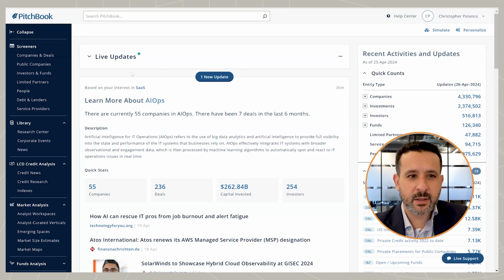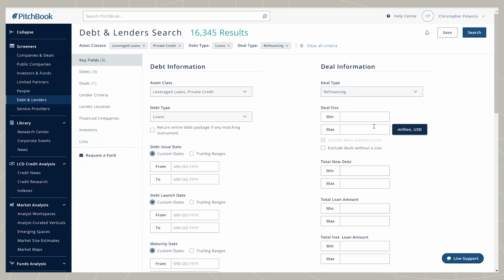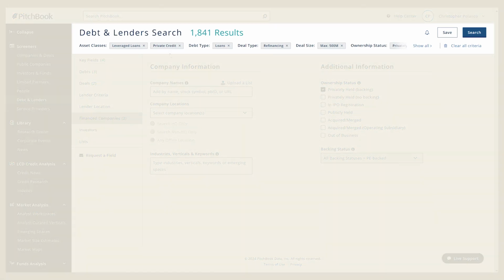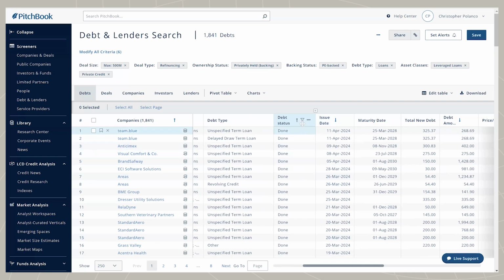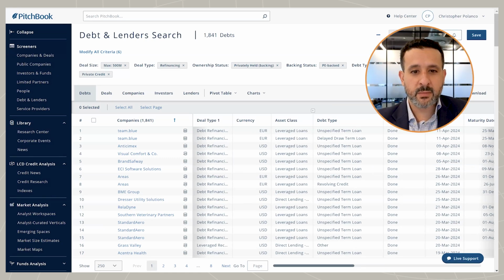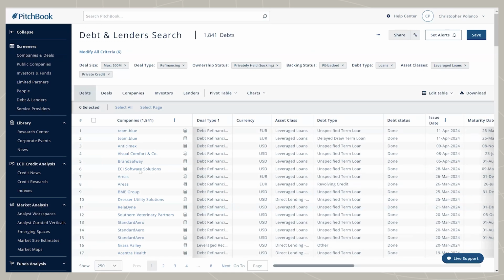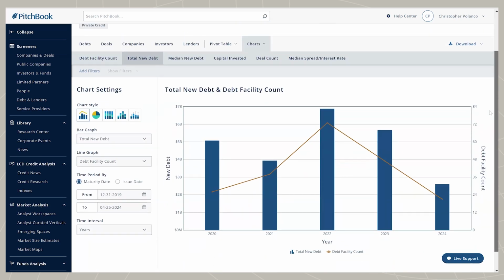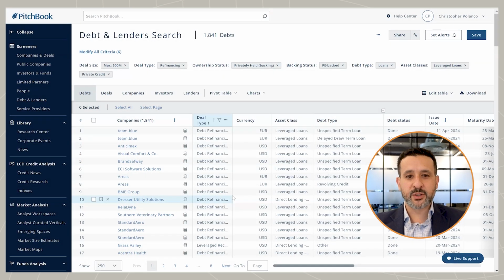Expand your credit market intelligence with PitchBook's Debt & Lenders Screener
Track market activity, find new debt investment opportunities, and identify potential lenders with the PitchBook Debt & Lenders Screener and our credit intelligence solution, powered by LCD (Leveraged Commentary & Data). With this due diligence and deal sourcing tool, credit market participants get a complete view of US and European leveraged loans, high-yield bonds, private debt, and CLOs.

In this video, we’ll walk you through some common workflows on the Debt & Lenders Screener, including:

0:54 Refining search results by asset classes and debt type
2:26 Researching financed companies
4:20 Adding additional search fields
6:48 Using Pivot Table and Charts data visualization
7:33 Saving screeners as dynamic searches and static lists

About PitchBook
PitchBook is a financial data and software company that provides transparency into the capital and credit markets to help professionals discover and execute opportunities with confidence and efficiency. PitchBook collects and analyzes detailed data on the entire VC, PE, and M&A landscape—including public and private companies, investors, funds, investments, exits, and people. The company's data and analysis are available through the PitchBook Platform, industry news, and in-depth reports.

Sign up for our flagship newsletter, The Daily Pitch, for industry-leading coverage of the capital markets—delivered to your inbox

Visit our Research Center for the latest industry reports from PitchBook’s Institutional Research Group